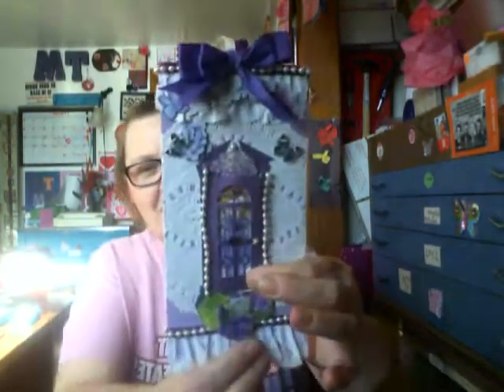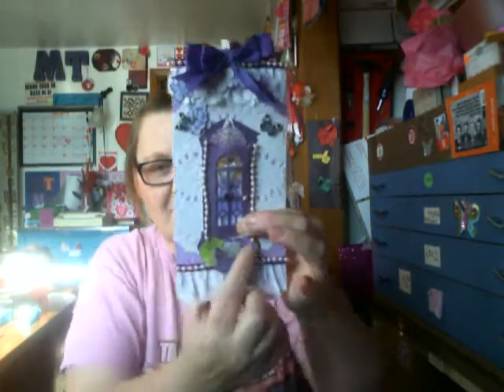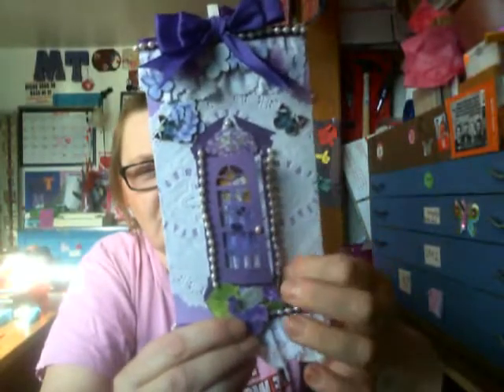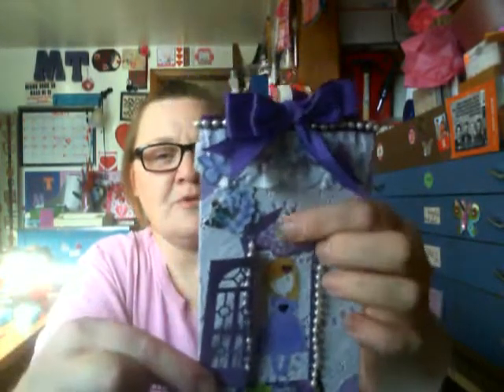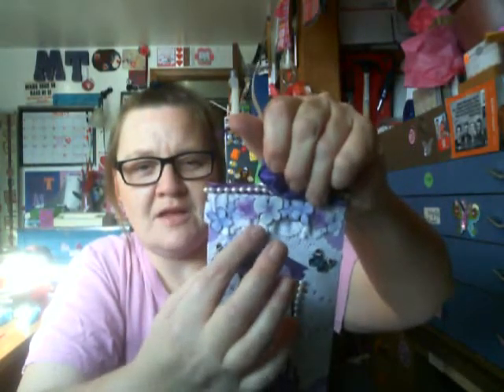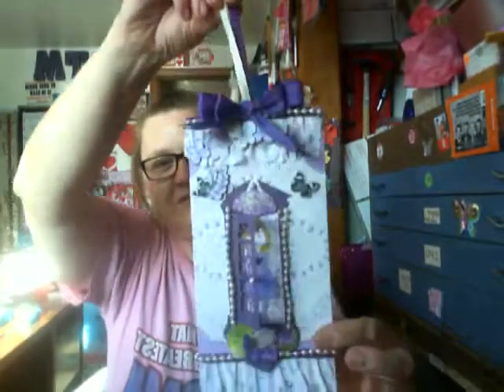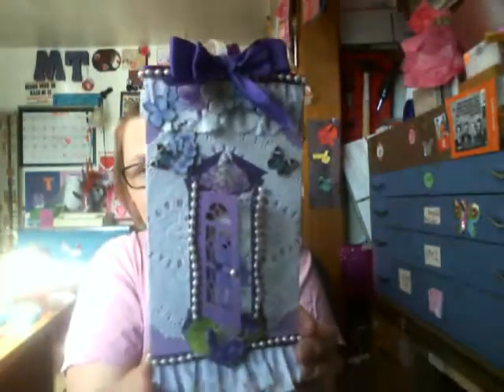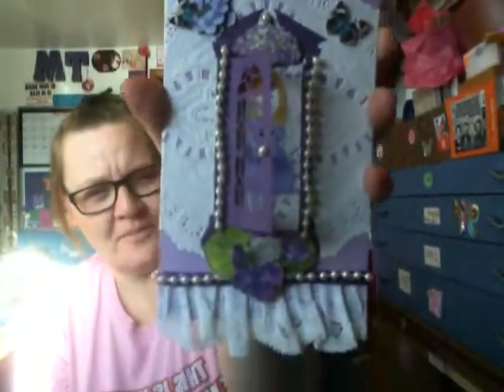My Project Tag Share for LadyScrafts 50th Valentines Birthday Challenge Giveaway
Please go over and check out LadyScrafts 50th Valentines Birthday Challenge Giveaway
Here ho to get there